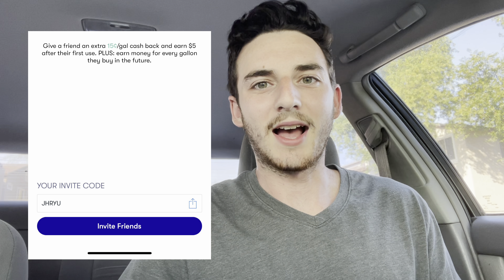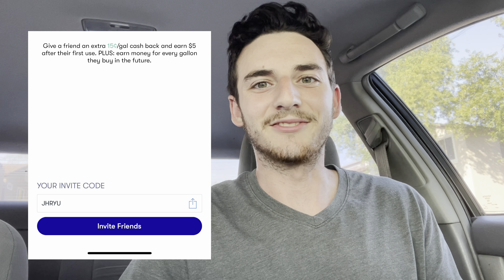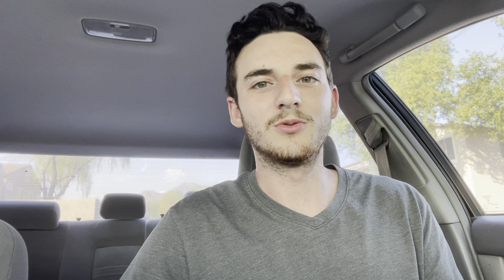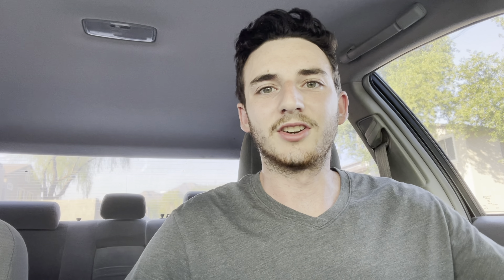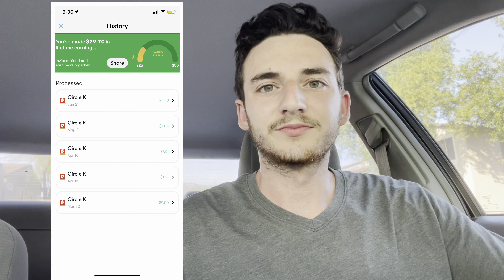GetUpside: GET CASH BACK EVERY GAS PURCHASE | (App Review for DoorDash and Gig Workers)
Do you want cash back on gas for every fill up?

GetUpside is an app that gives you cash back every single time you fill up your gas tank. It is an app I have used for a couple months and I have loved receiving rewards from doing such a simple and necessary task. Whenever I need to fill up on gas, I check the GetUpside app to see where I could earn the most cash back.

Using GetUpside can not only help you save money when filling up your tank, but when you sign up for the app, you will get your own referral code where you can start referring others to this app. After you have referred someone to the app, you will receive a bonus every time they fill up their tank.